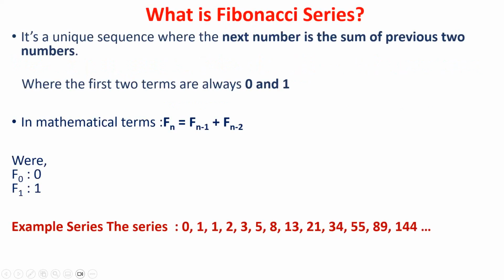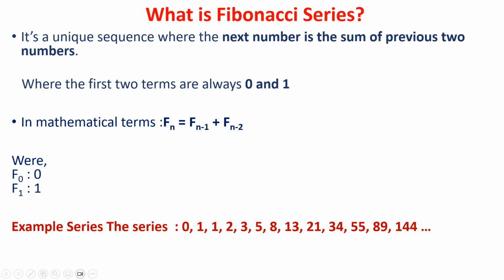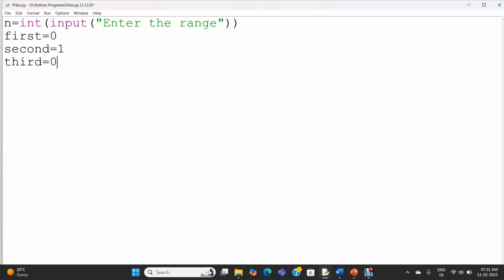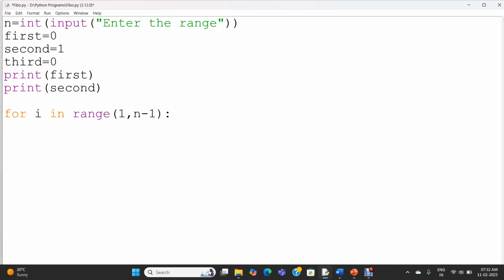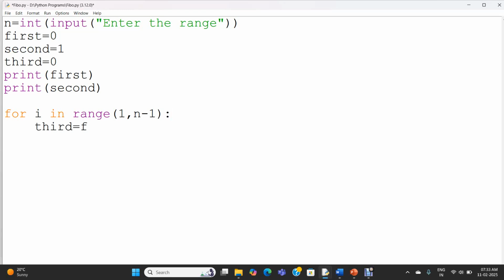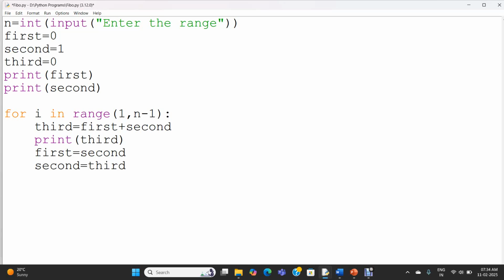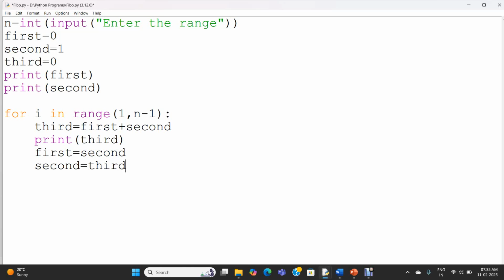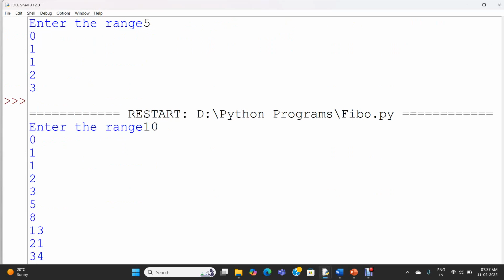Python Program to Generate Fibonacci Series | Step-by-Step Guide for Beginners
🔥 Welcome to this Python programming tutorial! 🔥
In this video, you'll learn how to generate the Fibonacci series using Python with a simple and easy-to-follow approach. Whether you're a beginner or brushing up on your coding skills, this video will help you understand how to implement the Fibonacci sequence step by step.

✨ What you’ll learn in this video:
✅ Python logic to calculate Fibonacci numbers
✅ Writing and running the Python program
✅ Explanation of the code for complete clarity

📌 Perfect for:

Python beginners
Coding enthusiasts